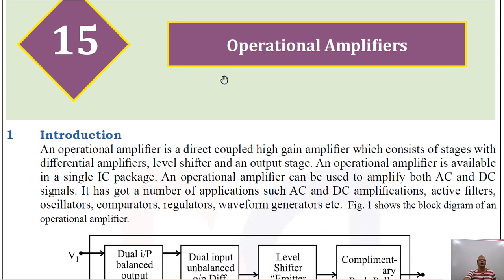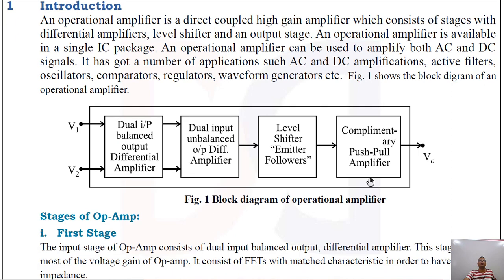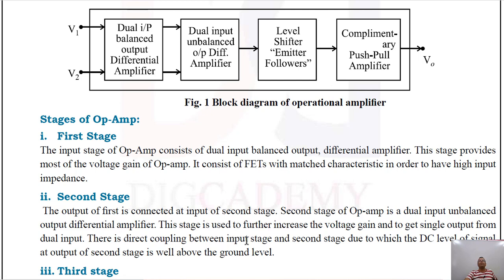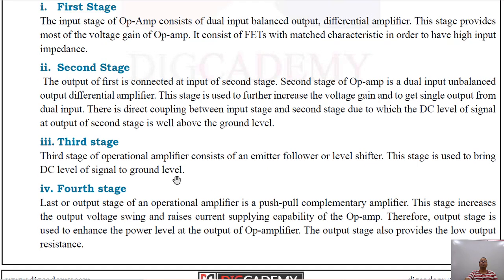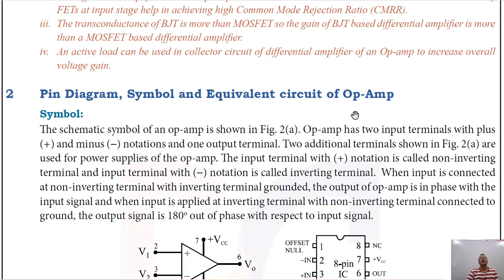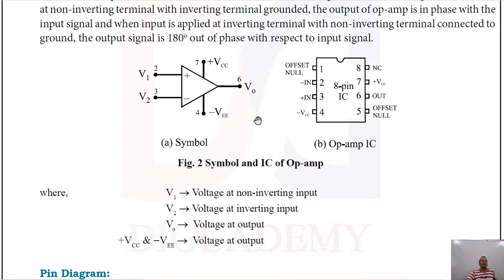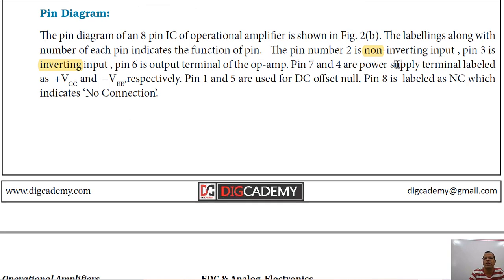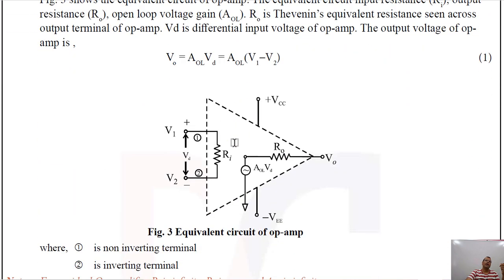EDC & AE Ch 15 Op amp L1 Introduction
This video introduces the block diagram, symbol, pin diagram and equivalent circuit of an operational amplifier. There can be objective type questions in ESE pre from this topic.